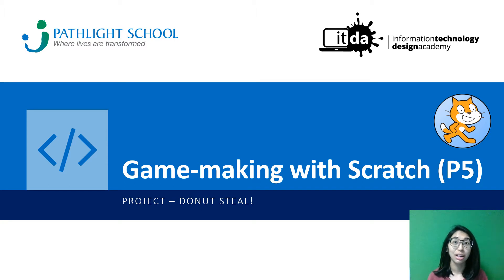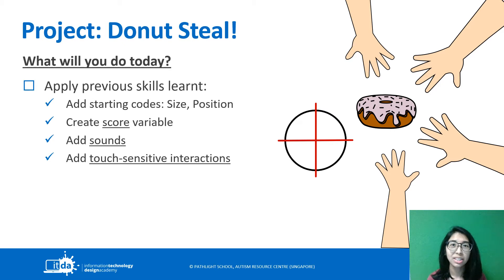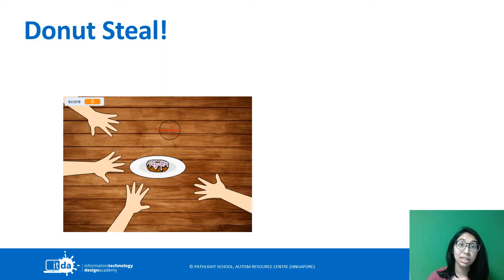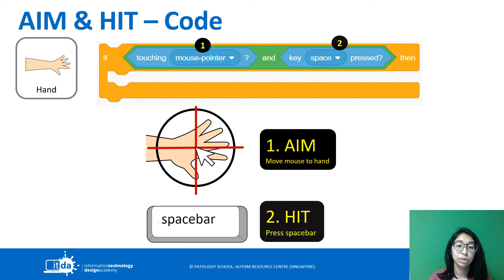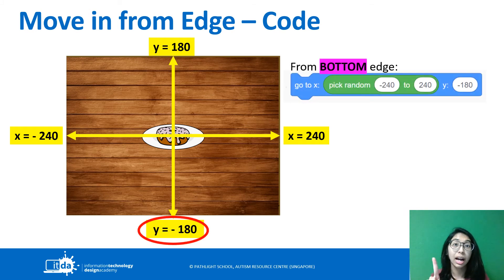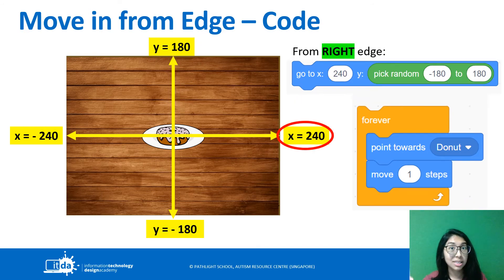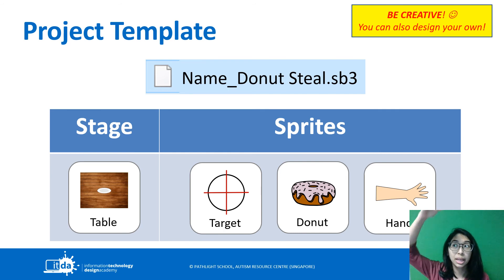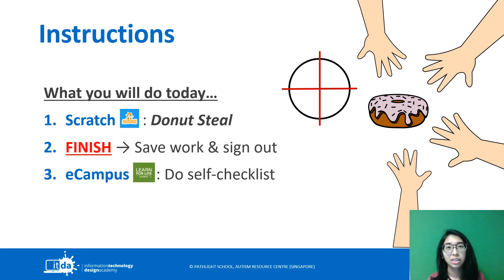Scratch Lesson - Donut Steal